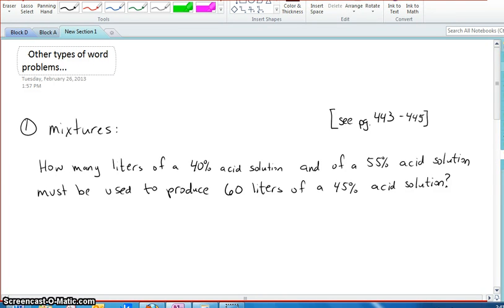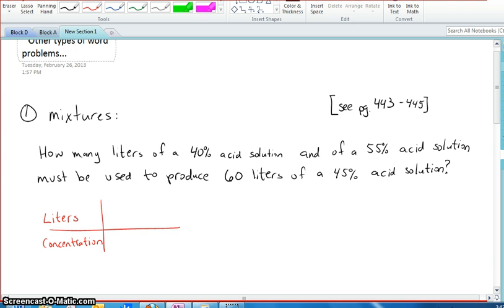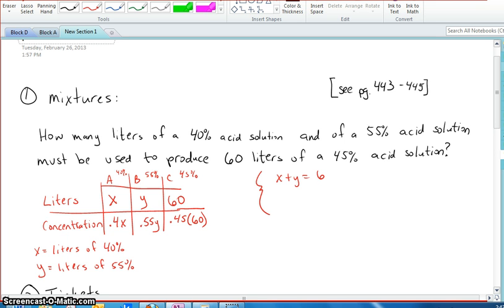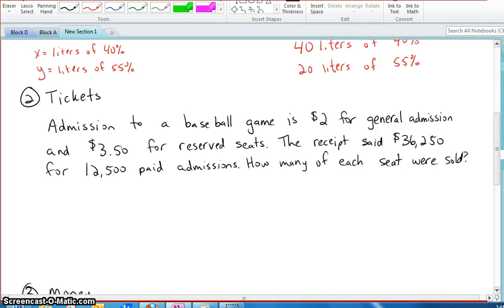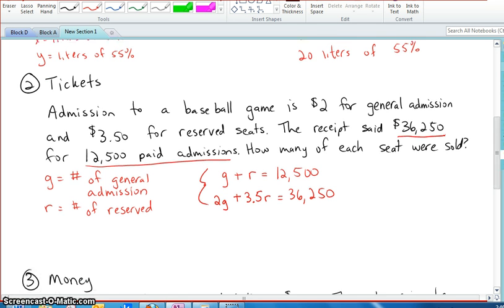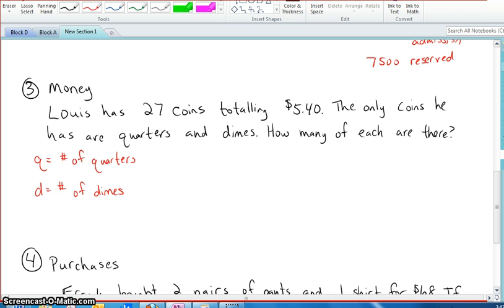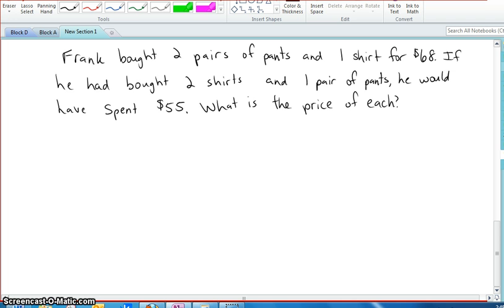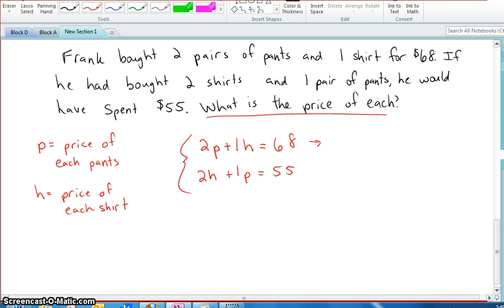Other types of word problems for systems